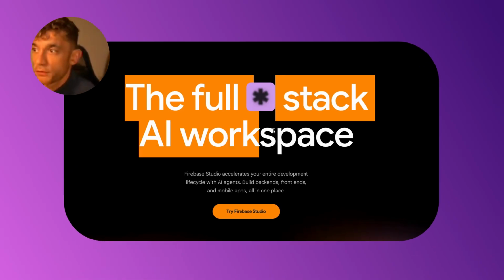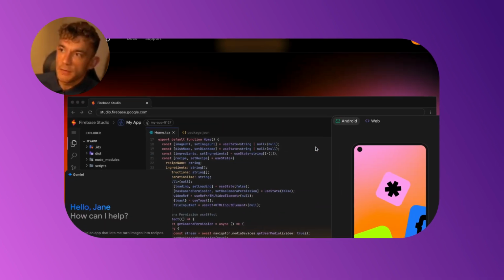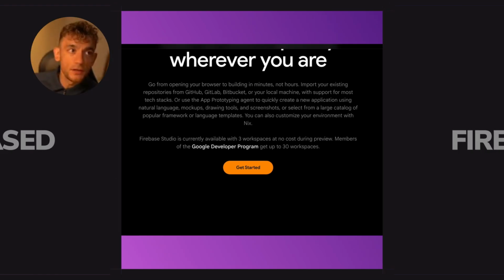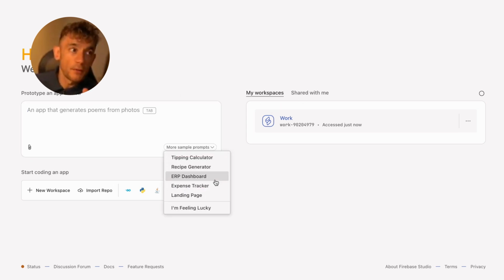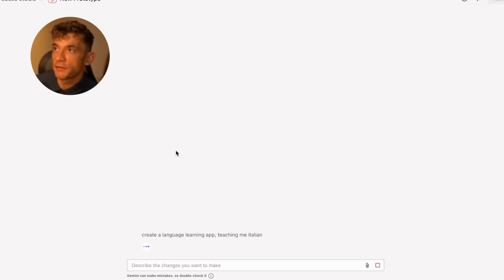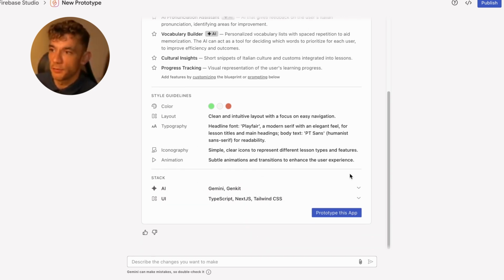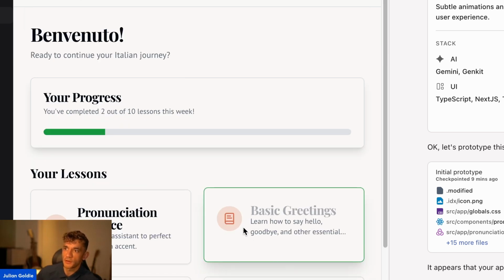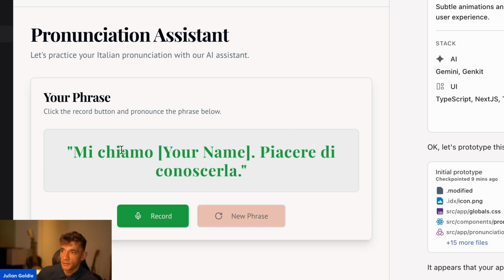NEW Google Firebase Update!